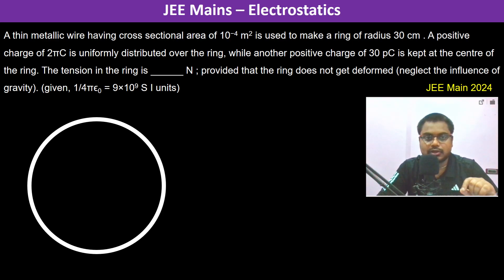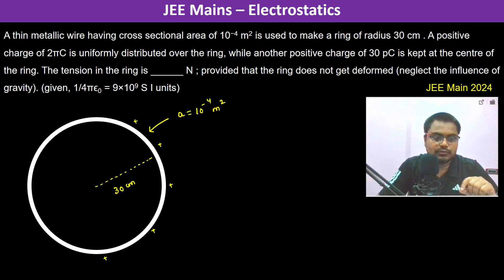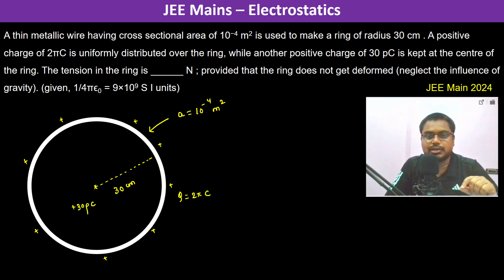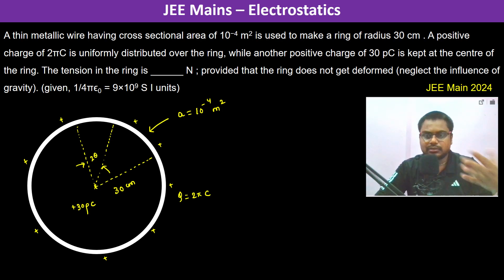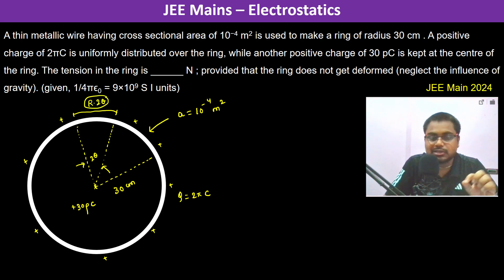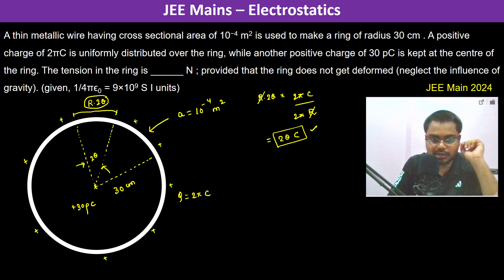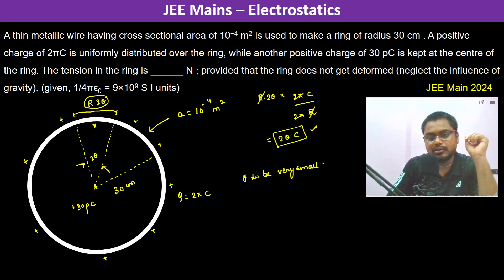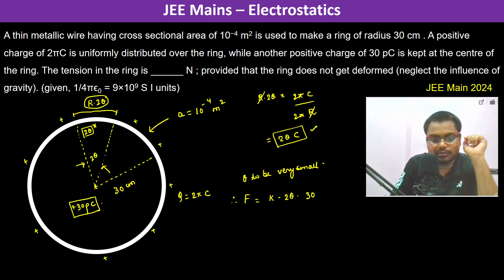A thin metallic wire having cross sectional area of 10−4 m2 is used to make a ring of radius 30 cm .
A thin metallic wire having cross sectional area of 10−4 m2 is used to make a ring of radius 30 cm . A positive charge of 2πC is uniformly distributed over the ring, while another positive charge of 30 pC is kept at the centre of the ring. The tension in the ring is ______ N ; provided that the ring does not get deformed (neglect the influence of gravity). (given, 1/4πϵ0 = 9×109 S I units)             JEE Main 2024